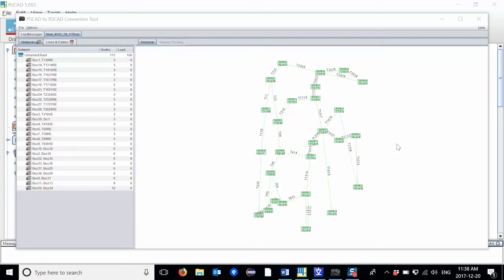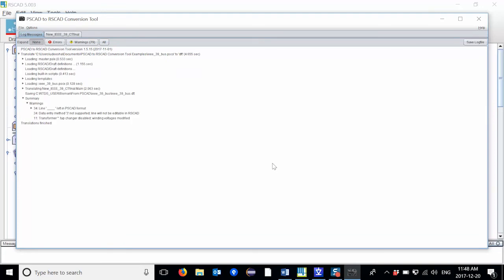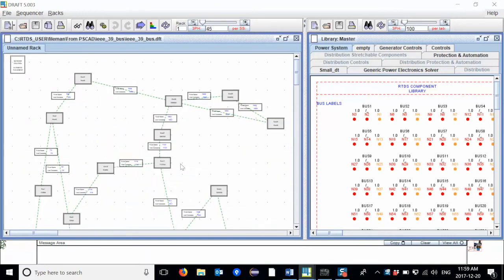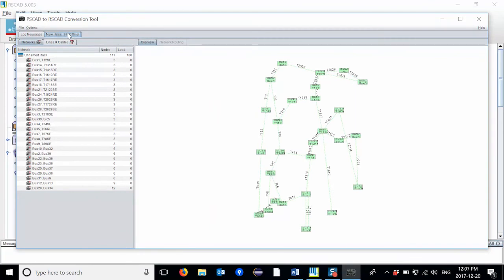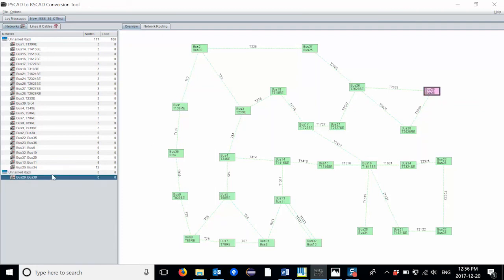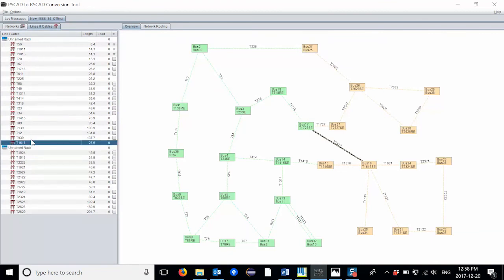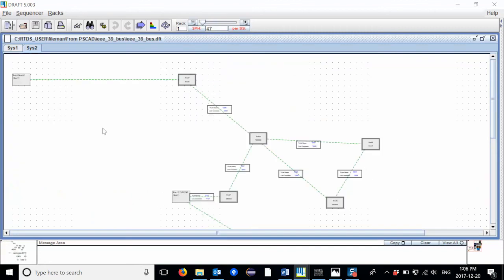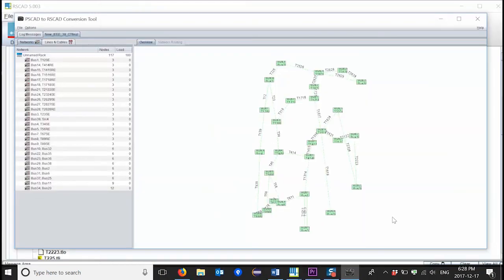PSCAD to RSCAD conversion tool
The release of RSCAD v5.003 included the new PSCAD to RSCAD conversion tool which allows PSCAD users to bring their cases into real time using the RTDS Simulator.